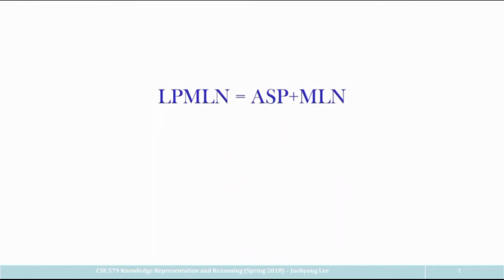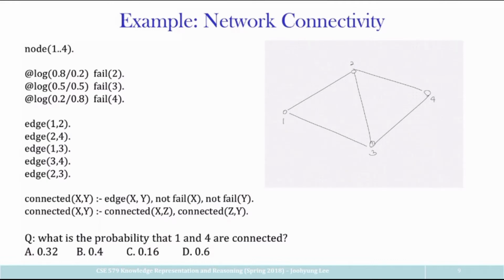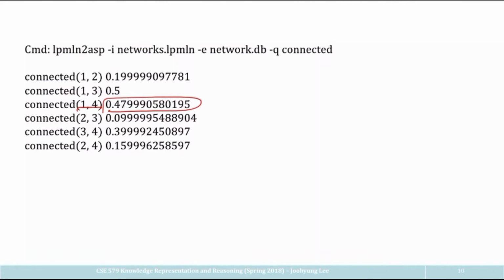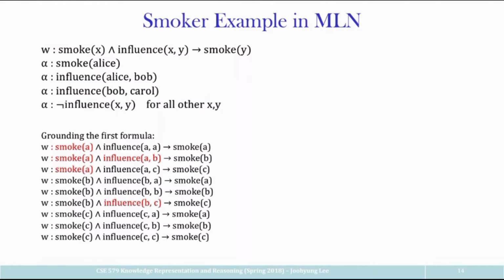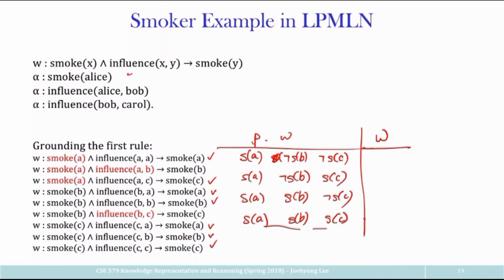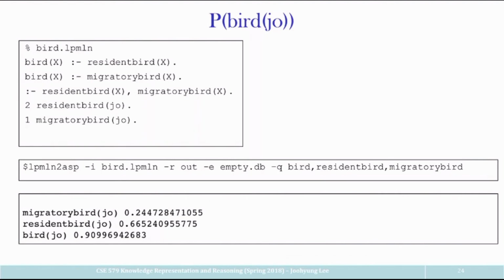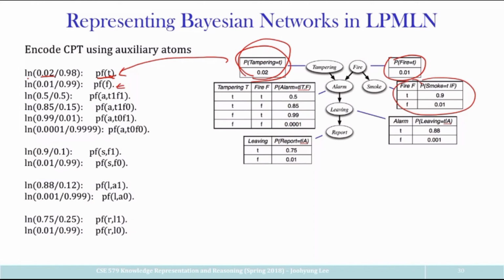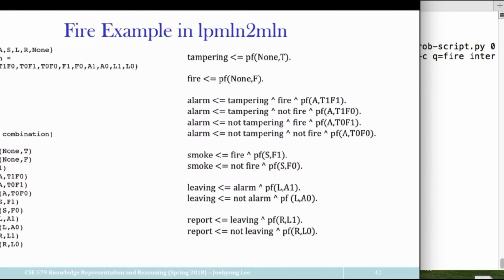ASU CSE 579 Knowledge Representation (2018) Lec23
LPMLN examples
LPMLN systems
Representing Bayes nets in LPMLN